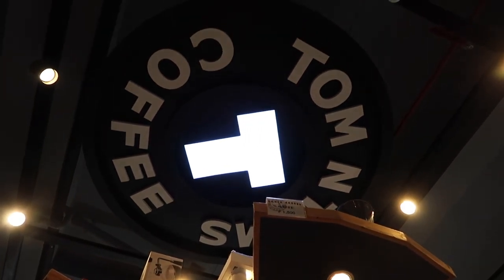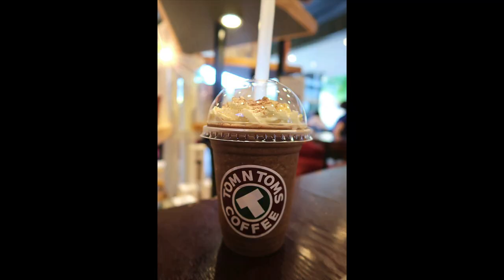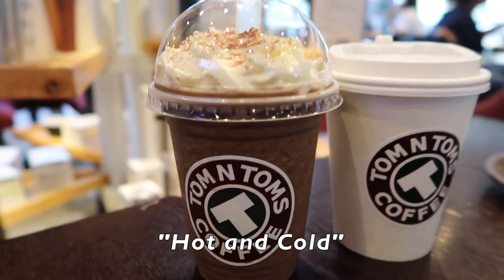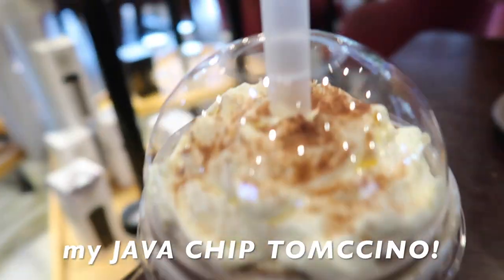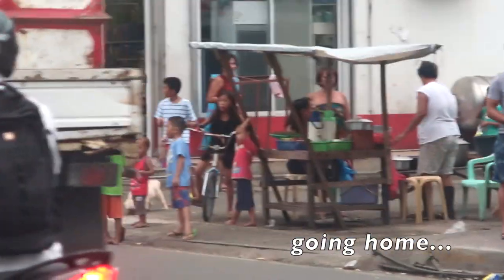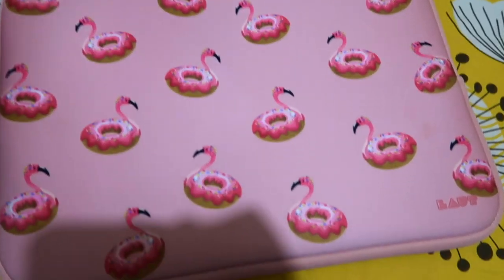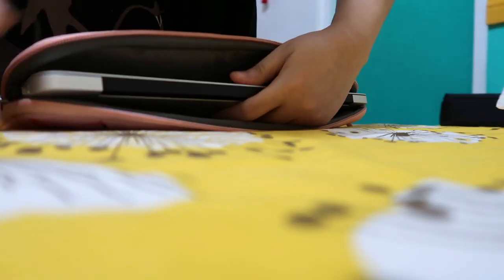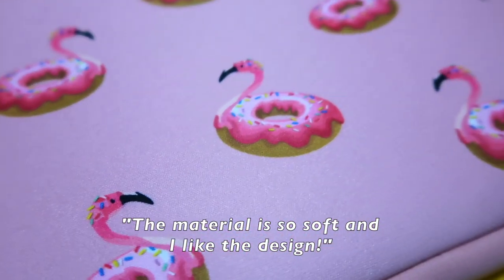TOM N TOMS COFFEE in Cebu City Philippines | Korean Coffee Shop in CEBU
This was my first ever visit at TOM N TOMS COFFEE and it was in Cebu City, a Korean Coffee Shop in Cebu.

Hi. It's me SIGH your NoFaceVloggerWithACuteVoice who shares videos about Fun, Facts, Fashion and Food so you can Live, Love, Laugh at First SIGH.

This is Episode 11 of my SighTravelsPhilippines2018 series where I am taking you to my first ever visit at TOM N TOMS COFFEE and it was in Cebu City. This episode is a Shopping Haul of Macbook Air Laptop Sleeve by LAUT Accessories.

I hope you enjoy and would still keep coming back for my future episode on this series.

You can click the links below to watch all previous episodes in case you missed them:

Keep coming back for the next episodes of my SIGH TRAVELS PHILIPPINES 2018 Series!

Keep coming back for the next episodes of this SighTravels Series.

Love lots,
Sigh